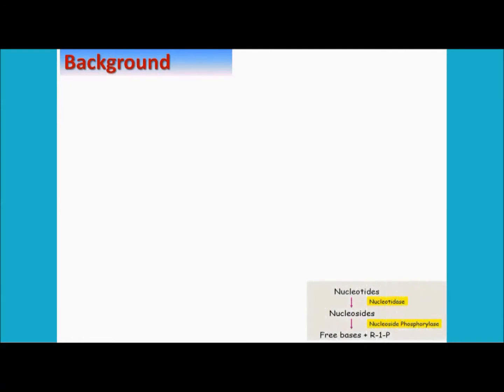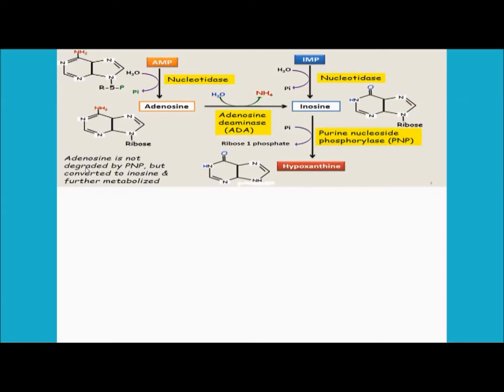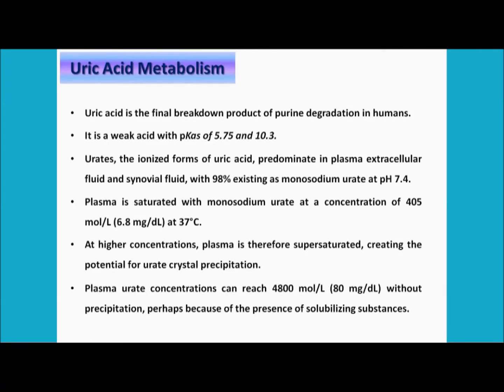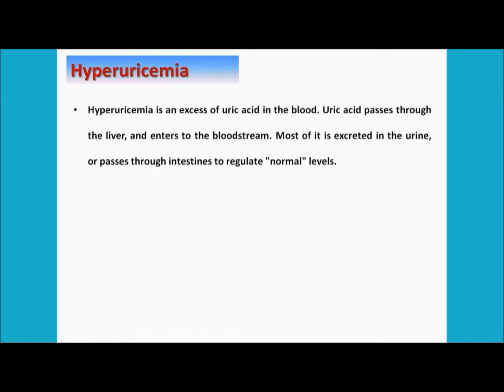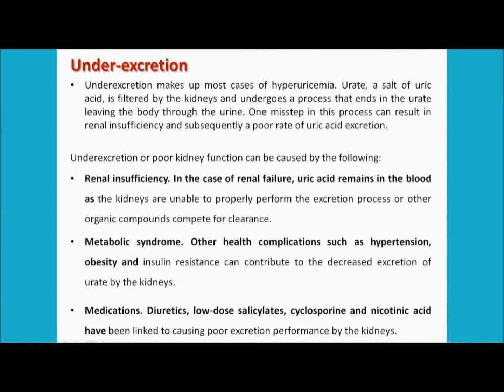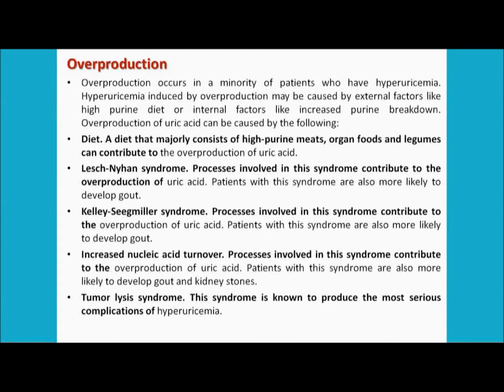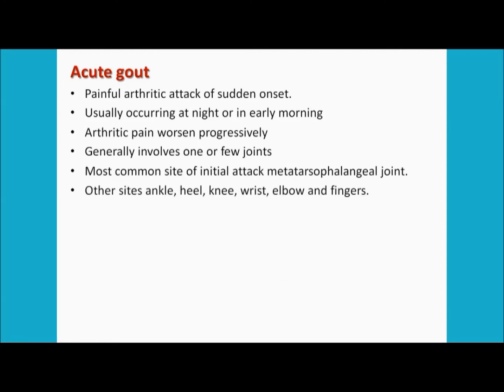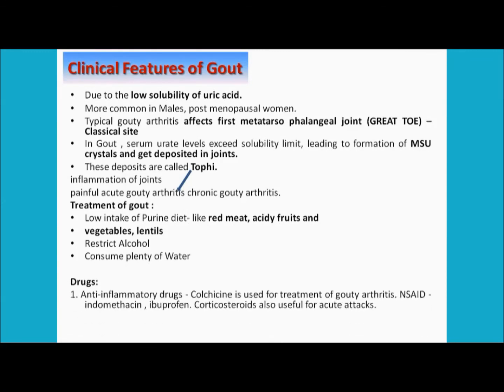CATABOLISM OF PURINE NUCLEOTIDES, HYPERURICEMIA and GOUT